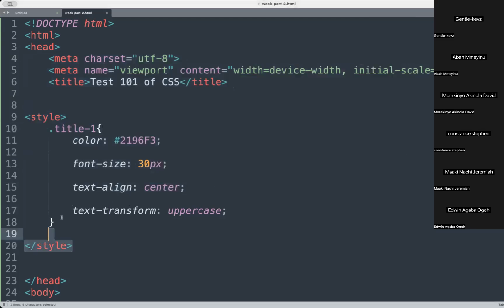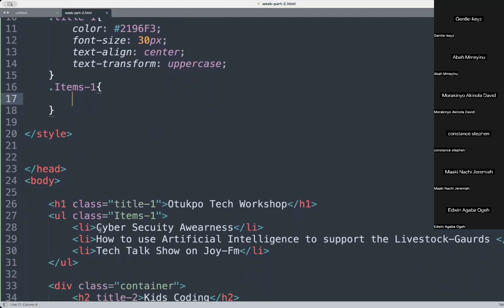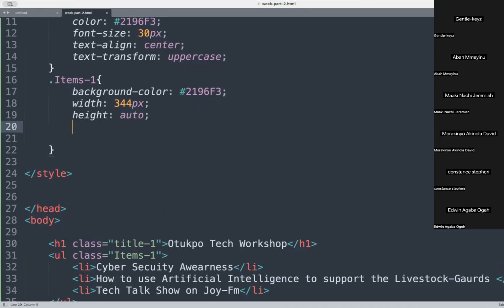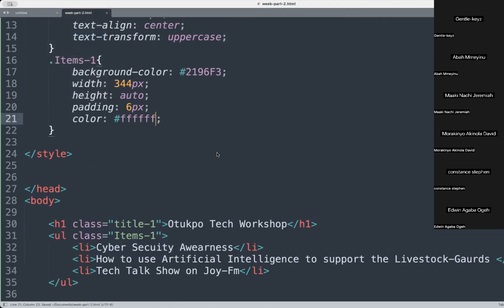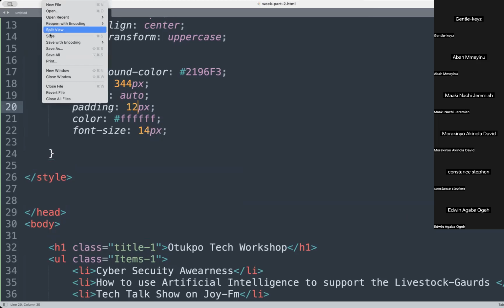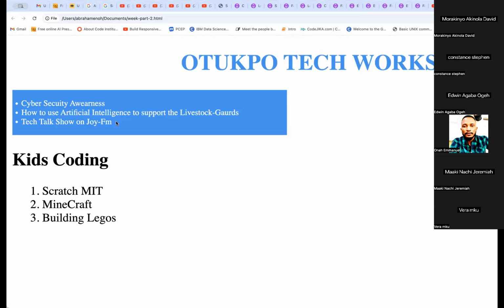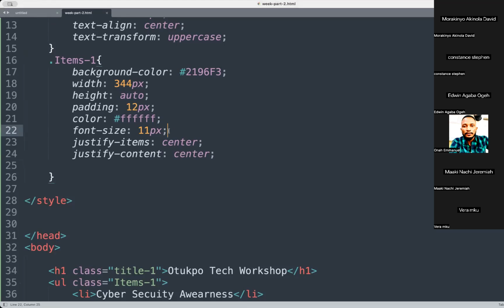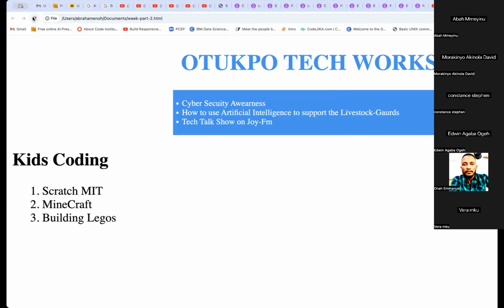Web Fundamentals Course Week2 Day1 Part 3